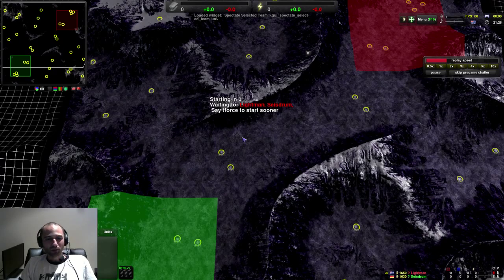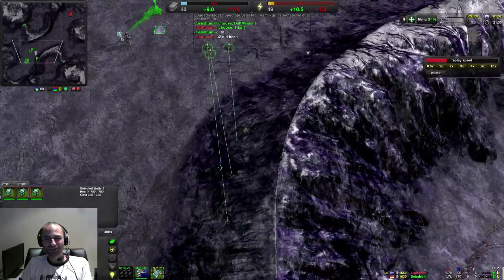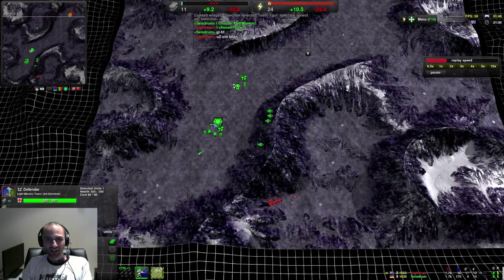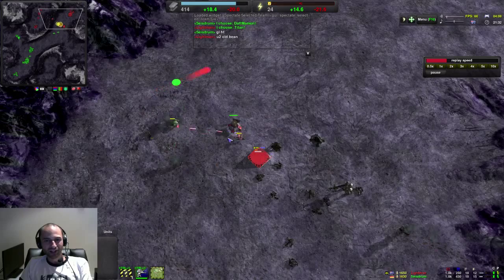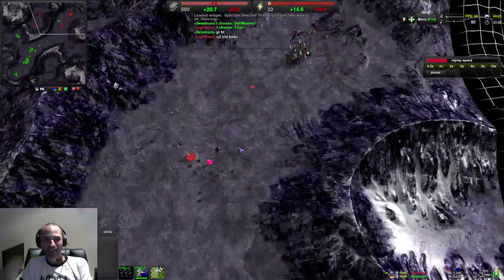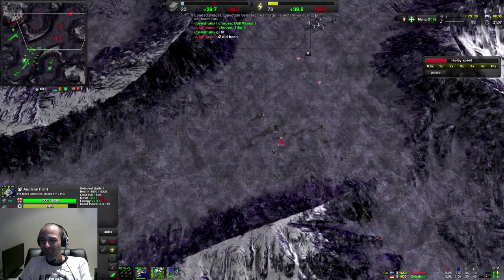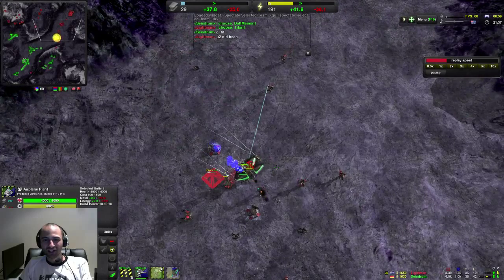Zero-K #126: 1v1 Glaives vs Bandits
They are similar yet different.

Map: Obsidian Beta